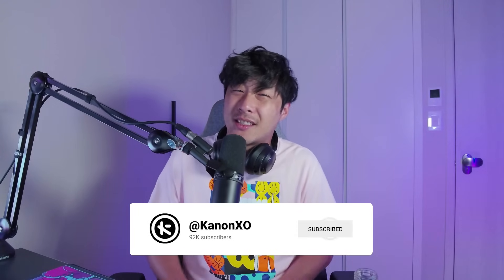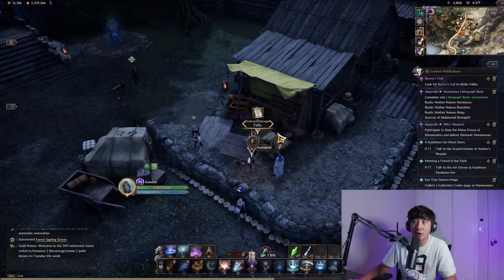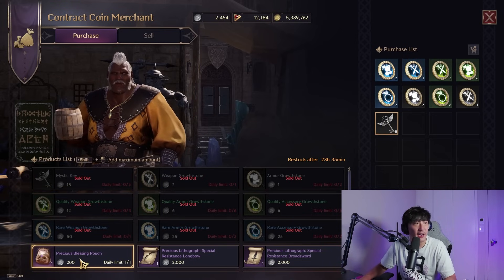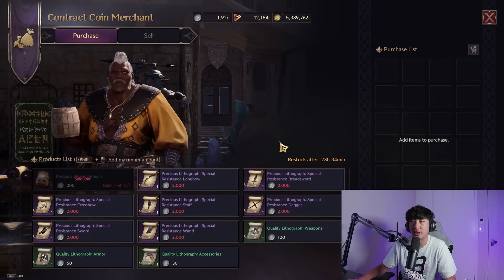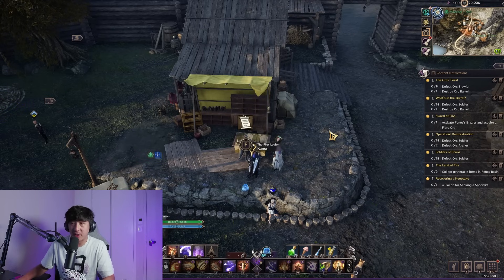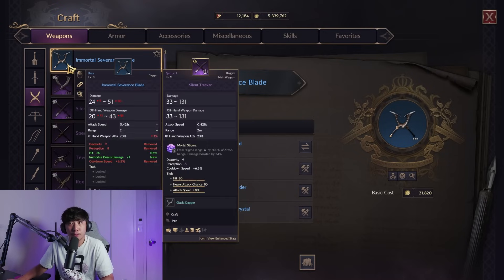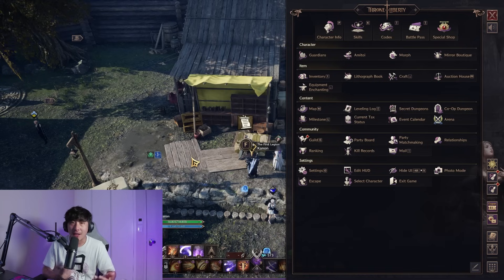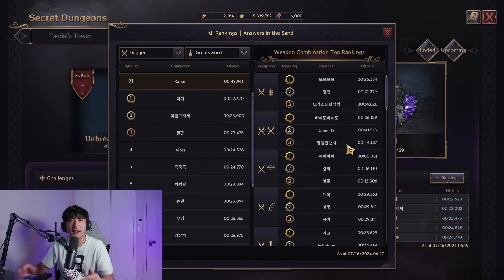BE EFFICIENT! Beginner Starter Guide for Throne & Liberty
Kanon shares a streamlined beginner/starter guide to help new players in Throne & Liberty.

💙 LF MMO Community?

Reacts/IRL/Podcast Channel:  @kanonirl
Clips Channel:  @kanonplays

Game hard w/ Gamersupps! Waifu T-shirts & Cups, Energy Drink Supplements!